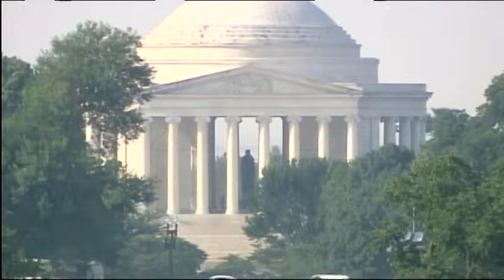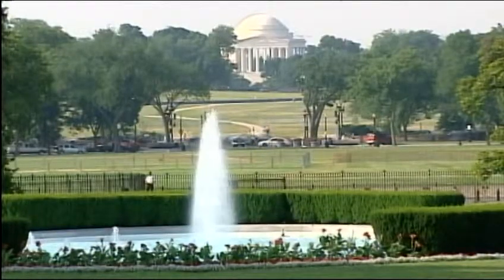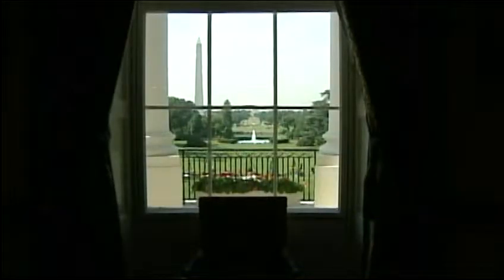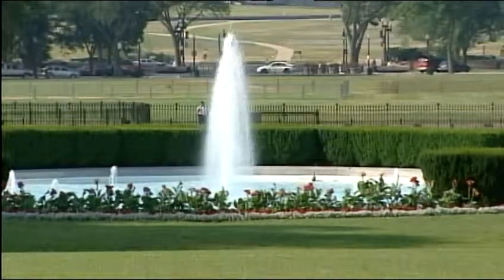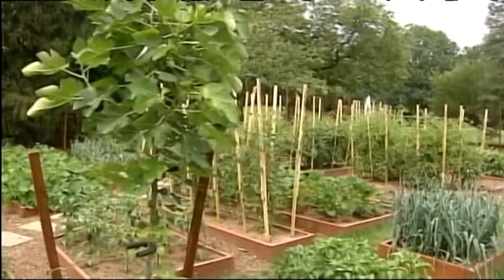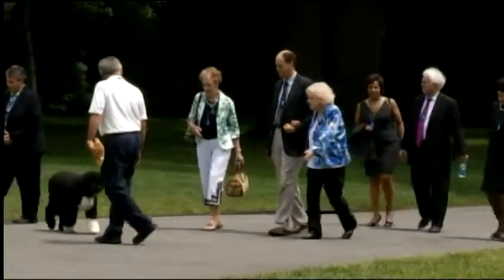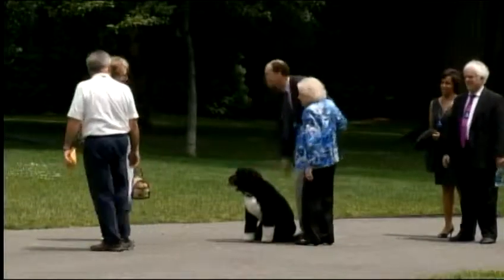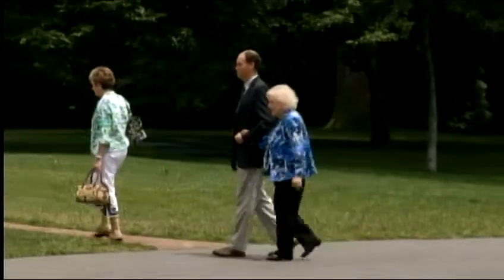"Inside the Obama White House" (Political-General)